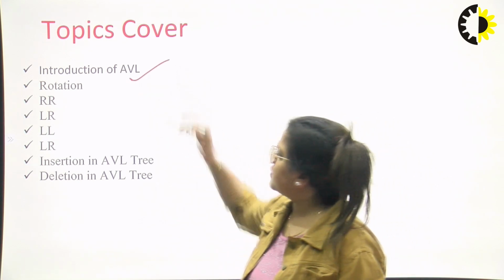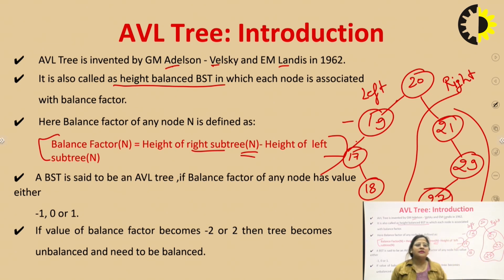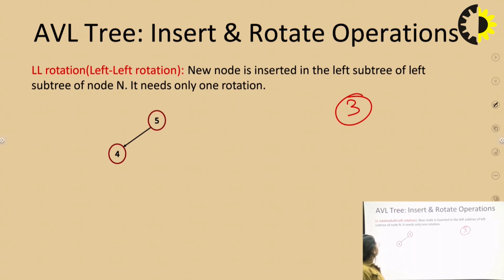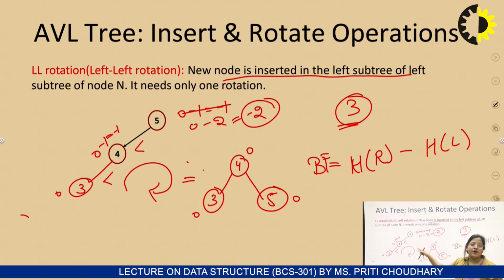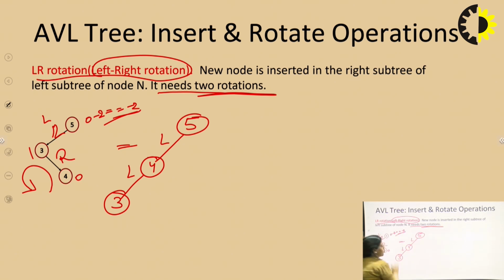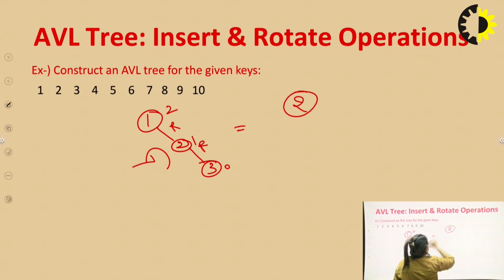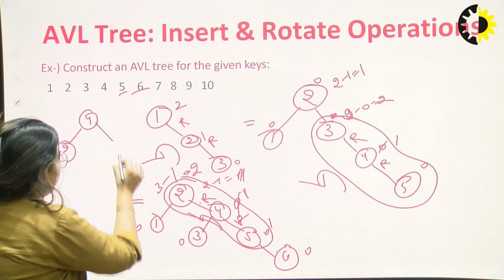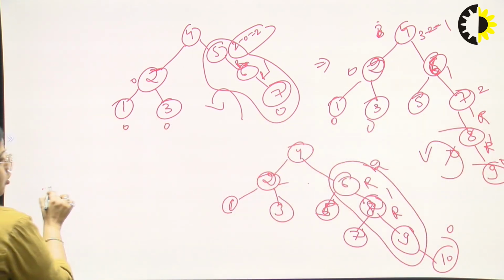|| AVL TREE, ROTATION, INSERTION IN AVL TREE, AVL TREE ALGORITHMS || DATA STRUCTURE || LECTURE 05 BY